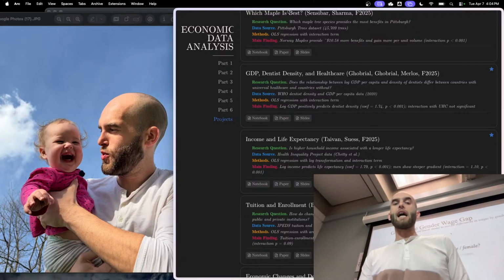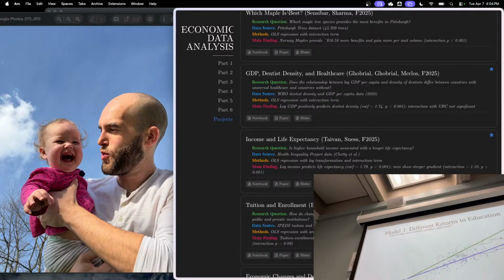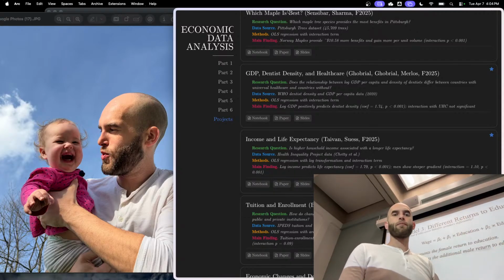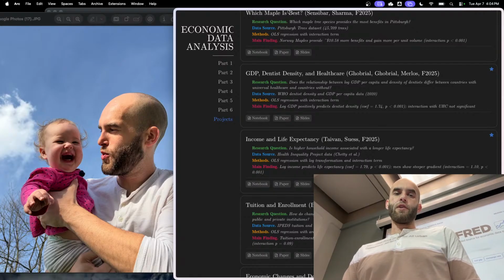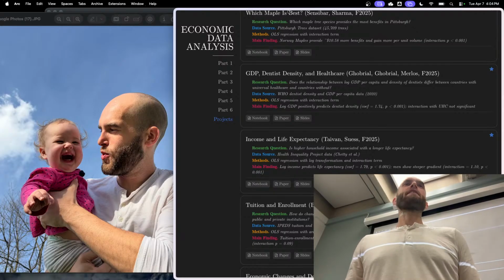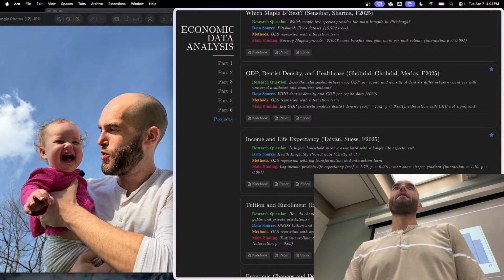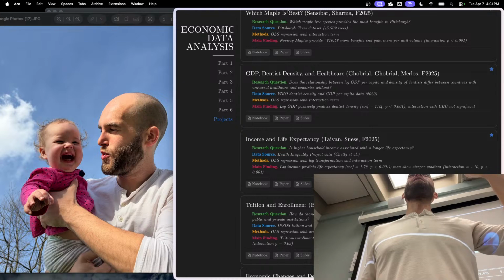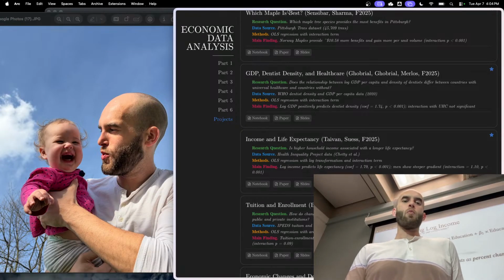ECON 0150 | April 7 4PM